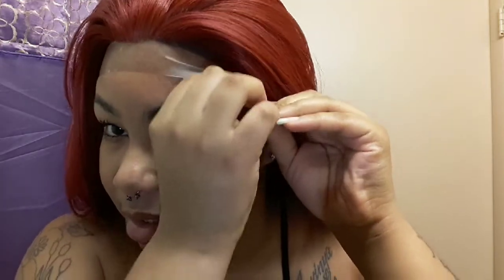HS-MINK 32" WIG REVIEW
Im reviewing 3D VOLUME & HUMAN MINK's HS-MINK 32" WIG in the color RB35
This wig is human synthetic blend and is curling iron safe up to 350°F. It comes pre-plucked with natural skin lace and 3D volume.